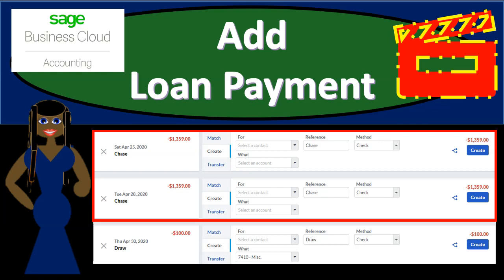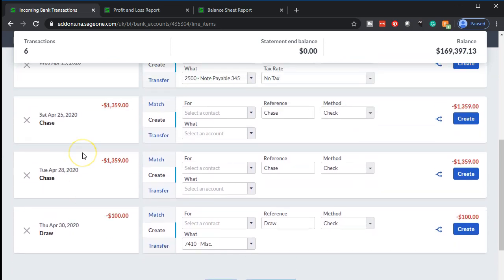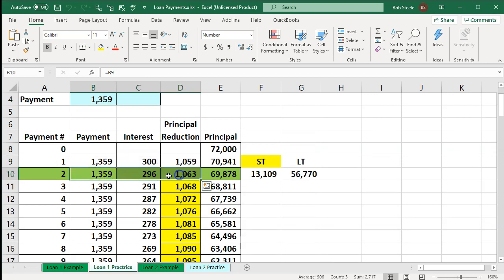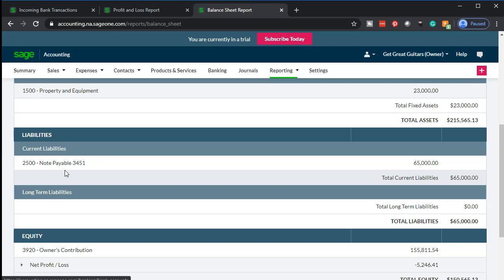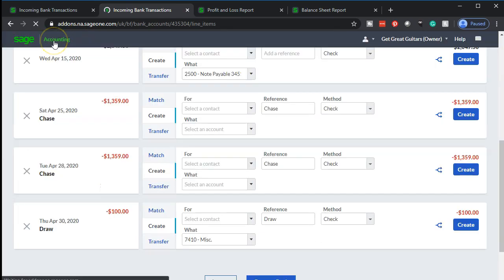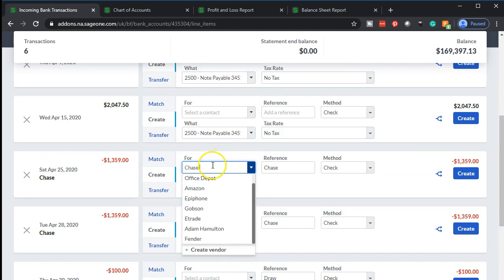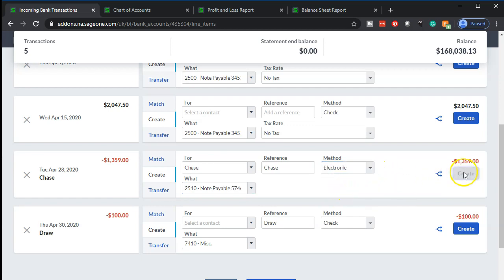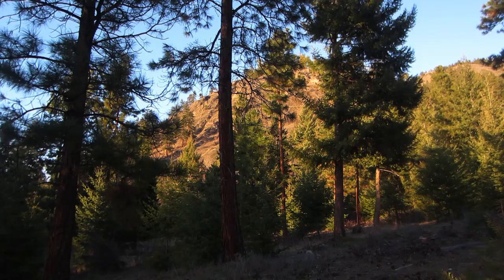Add Loan Payment 430 2 Sage Business Cloud Accounting 2020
Add Loan Payment
Sage Business Cloud Accounting 2020